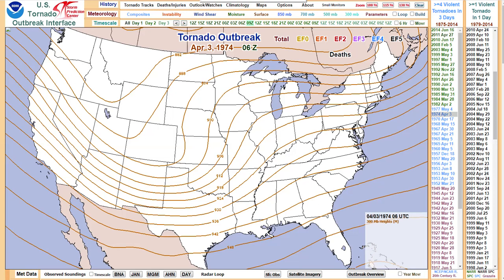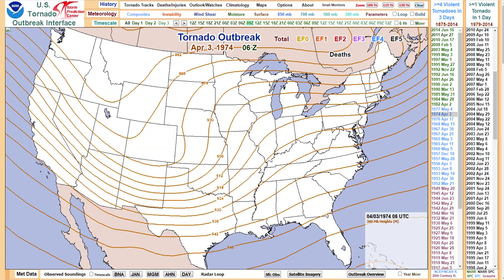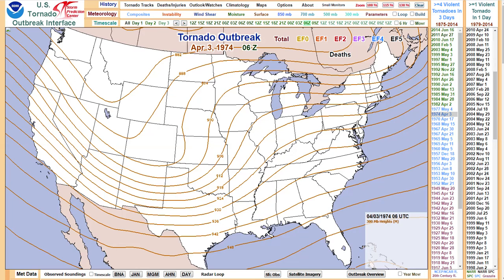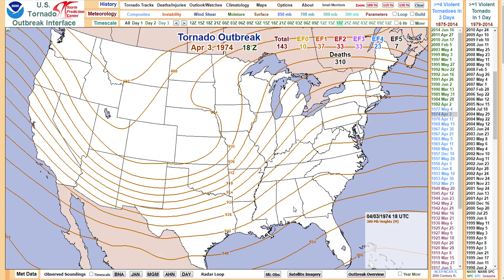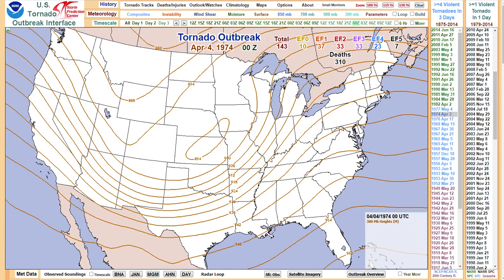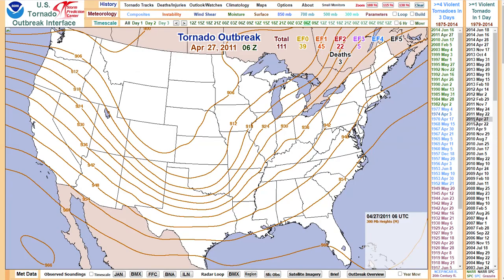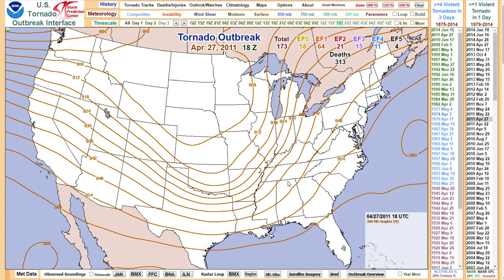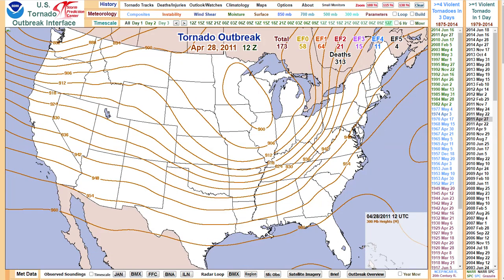Height Falls & Tornado Outbreaks!?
What does it mean if heights aren't forecasted to fall during a severe weather event? Can severe storms still occur?